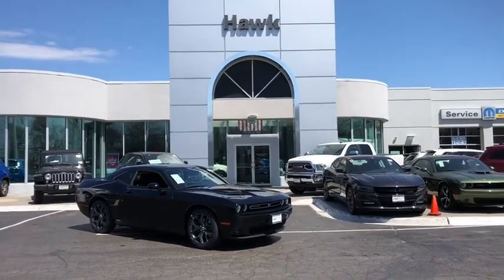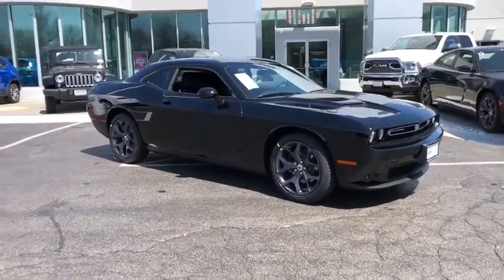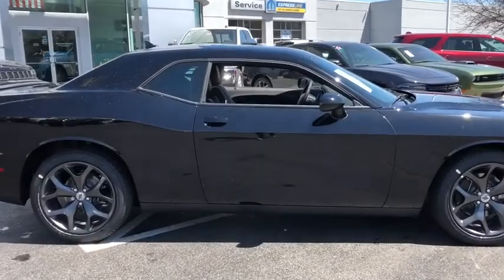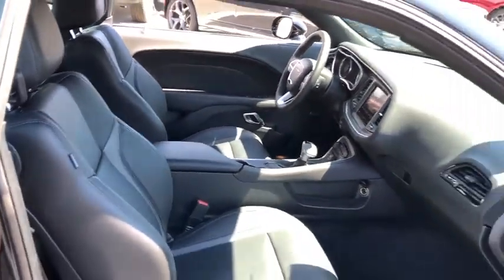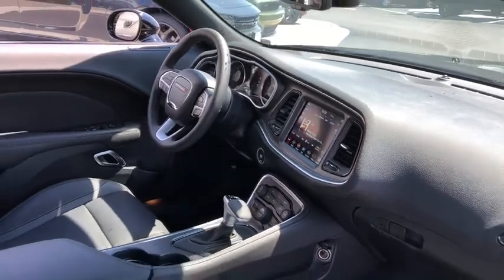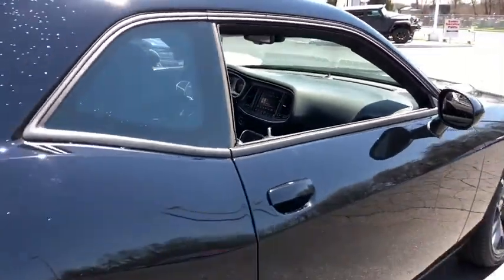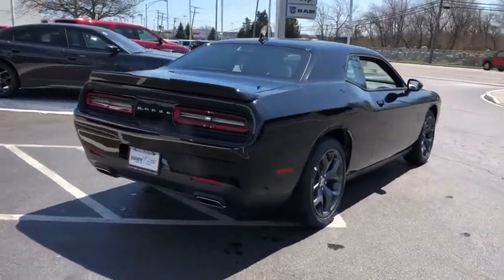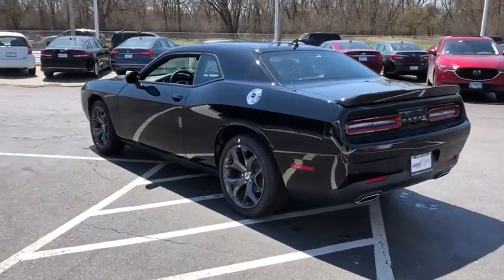2018 Dodge Challenger Elmhurst, Forest Park, Oak Lawn, Schaumburg, Melrose Park, IL 180829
Px8 Pitch Black Clear Coat  2018 Dodge Challenger available in Elmhurst, Illinois at Hawk CDJR. Servicing the Forest Park, Oak Lawn, Schaumburg, Melrose Park, IL area.

Hawk CDJR
7911 W Roosevelt Rd

Come view this vehicle today at our Hawk CDJ location!  7911 W. Roosevelt Rd, Forest Park IL 60130.  Gas miser!!! 30 MPG Hwy** Here it is!!! Tired of the same dull drive? Well change up things with this sweet Coupe! Priced to Move - $1,970 below MSRP. Optional equipment includes: Quick Order Package 21V SXT Plus, Power Sunroof...